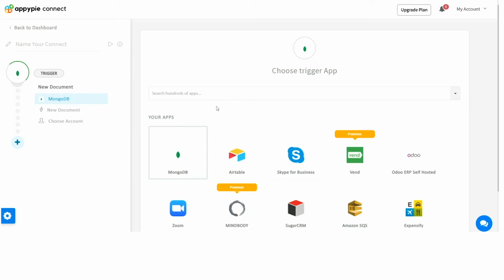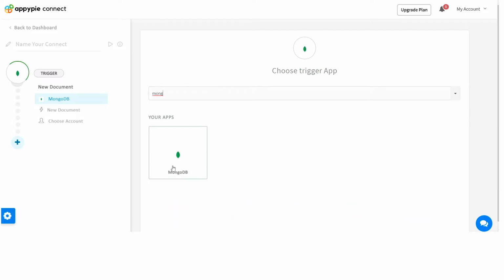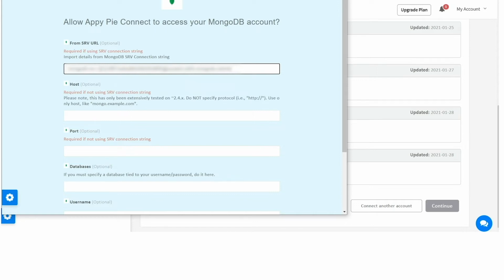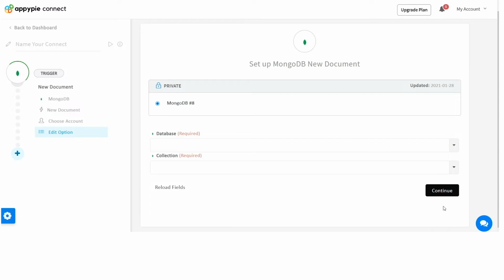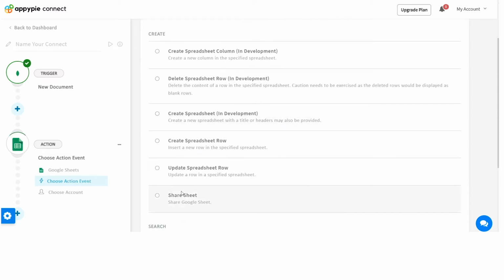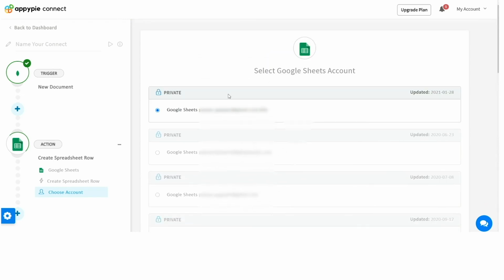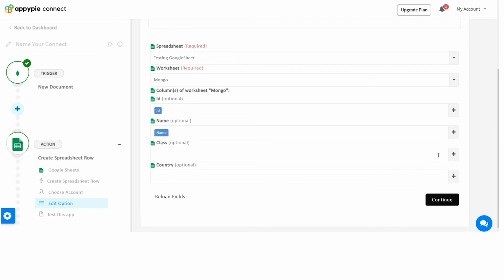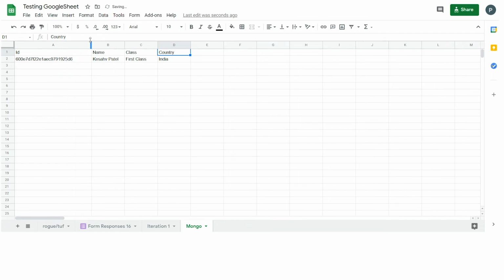MongoDB to Google Sheets with Appy Pie Connect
Watch this demo to learn how to integrate MongoDB with Google Sheets using Appy Pie Connect to help you automate data exchange between MongoDB and Google Sheets with ease.